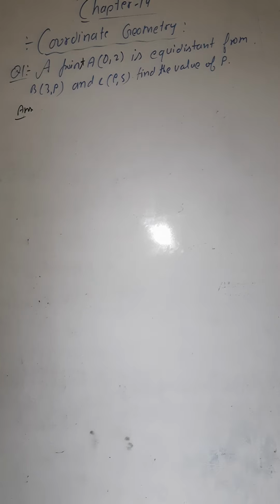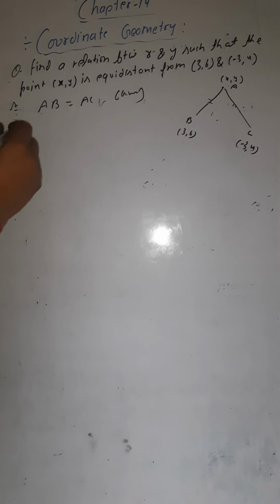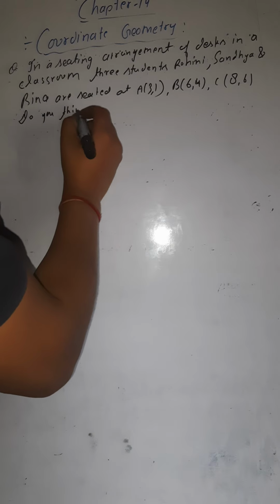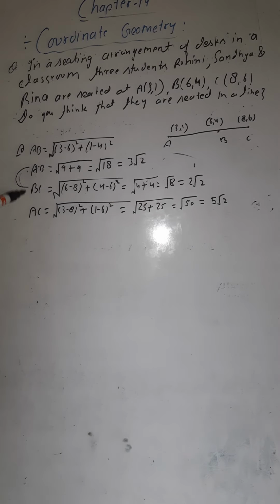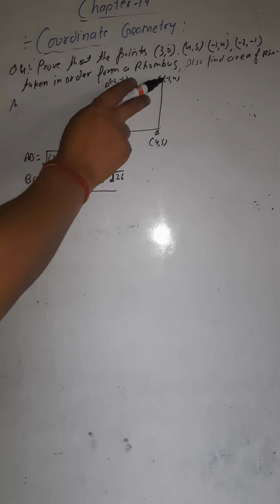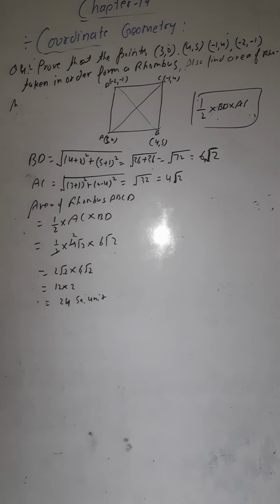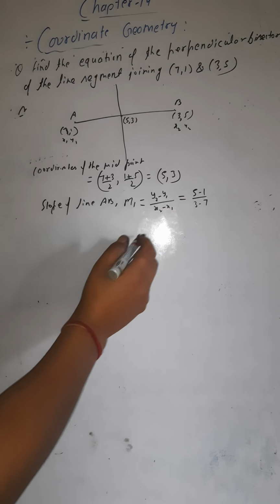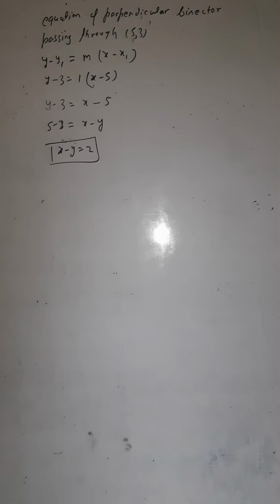Mathematics for Class10th, Chapter14, Coordinate Geometry,Part12